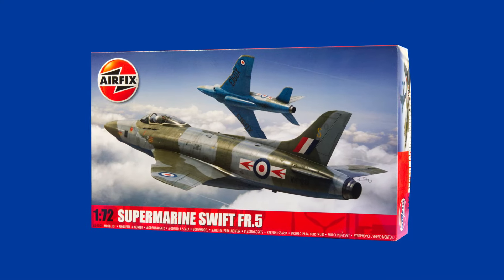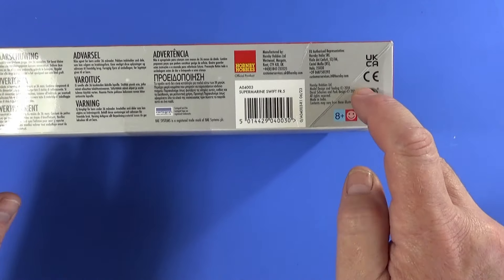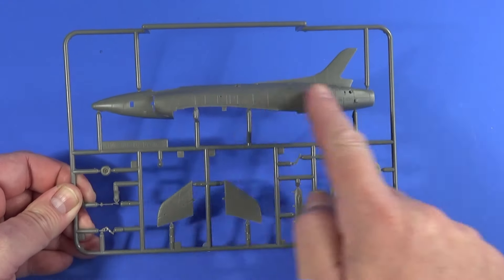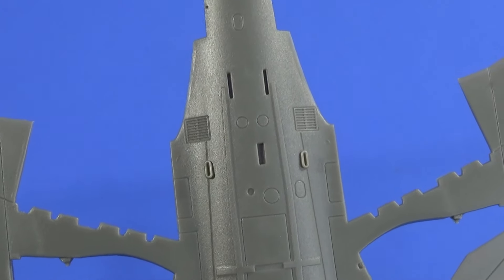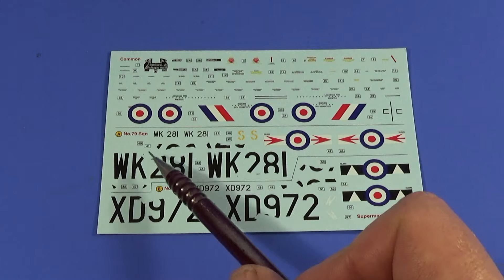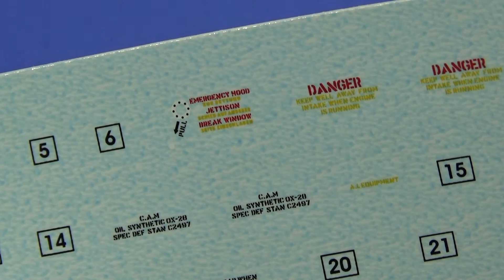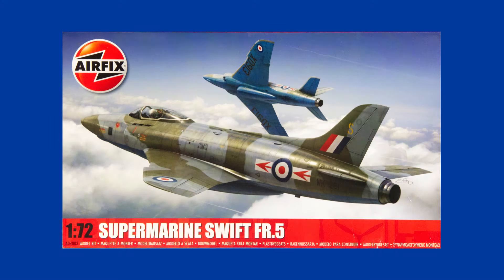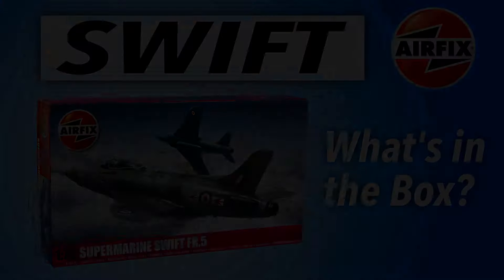AIRFIX SUPERMARINE SWIFT 2024 re-issue - what's in the box?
Today I'm looking in the box of the Supermarine Swift in 1/72 scale from Airfix.

00:00 Introduction
00:56 The Box
04:36 What's in the Box?
05:06 Plastic frames
07:01 Plastic close-up
09:22 Decals
10:33 Decals close-up
13:08 Instructions
17:12 Conclusions